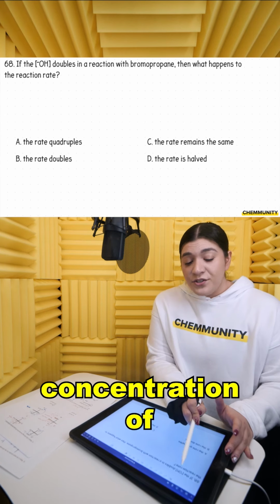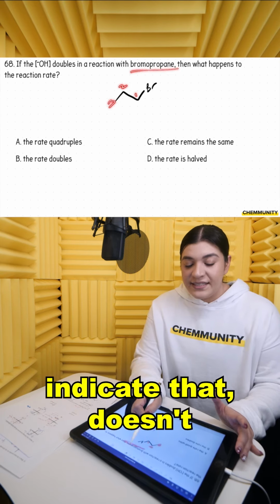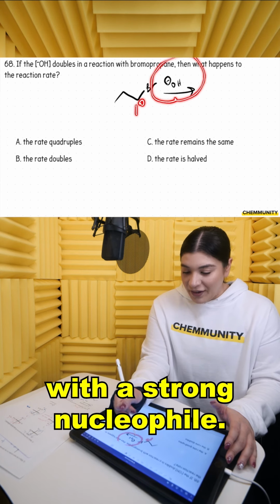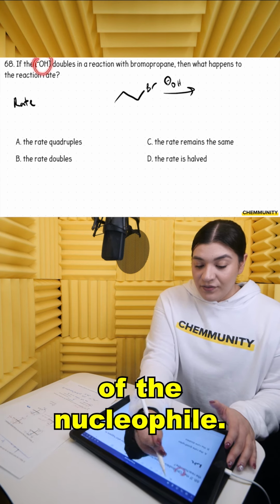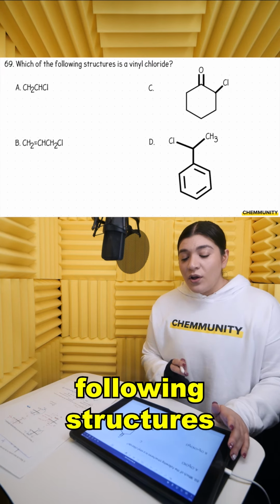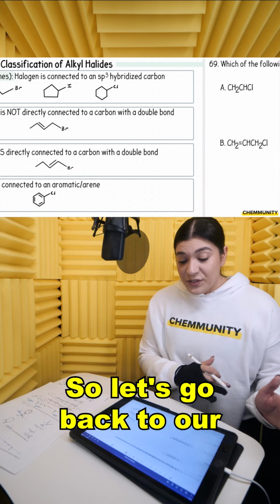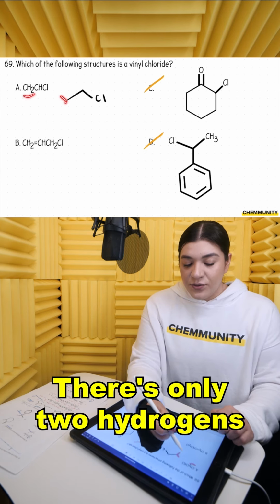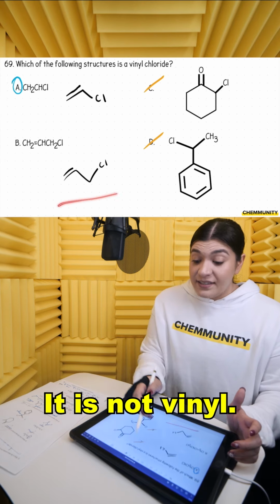Reaction Rate Organic Chemistry ACS Question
📽️ This is a clip from our 70 question ACS exam found on Chemmunity!

💯@Chemmunity is an incredible resource that has over 200+ instructional videos, practice problems, practice exams, our own AI. Chemmunity currently focuses on Organic Chemistry 1 and 2 topics.

💯 Start Understanding Ochem Today! 🎉